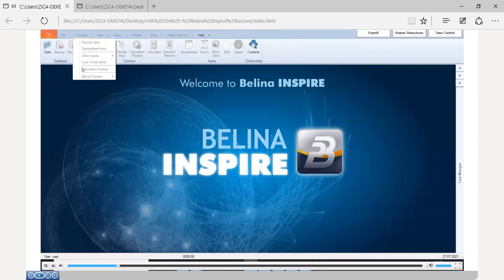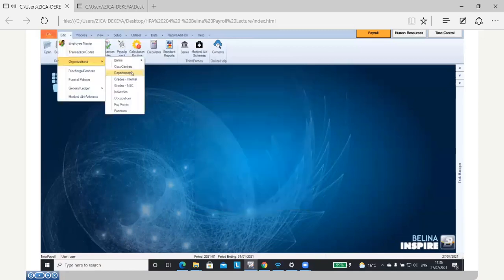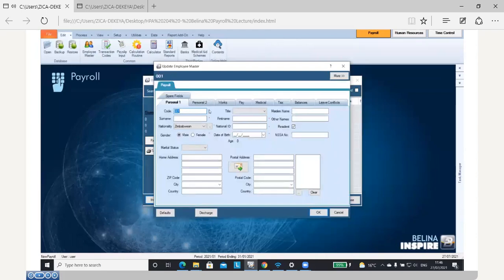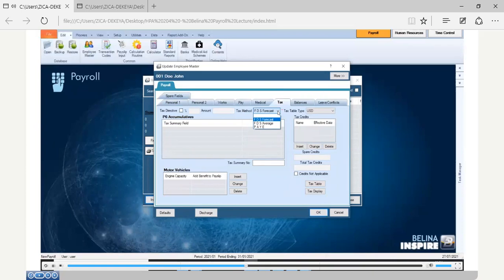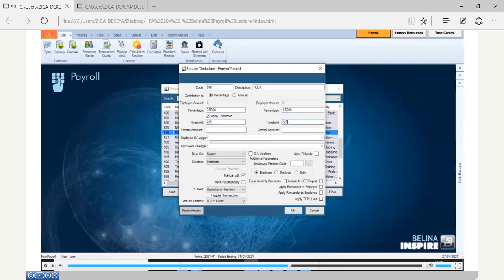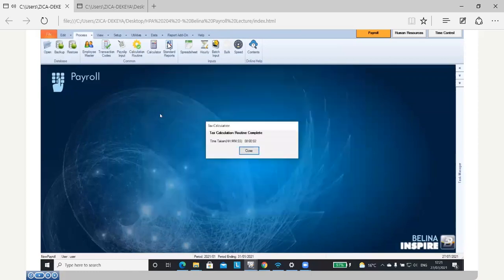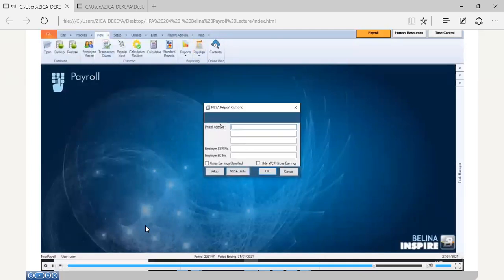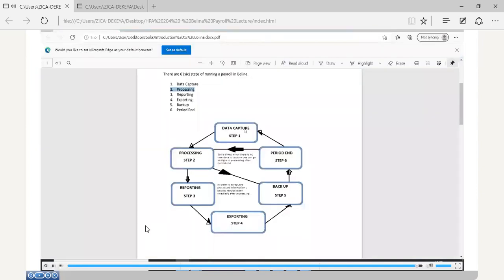HPA204 Payroll Processing 2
ZIMBABWE INTITUTE OF COMPUTERISED ACCOUNTING